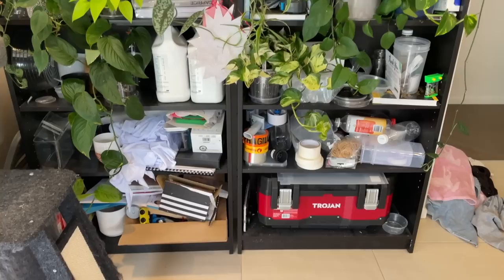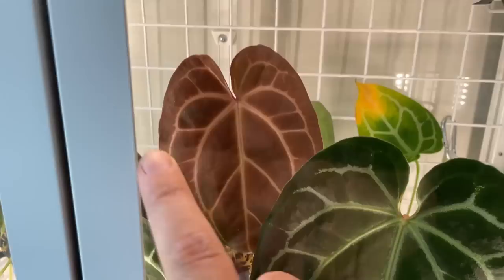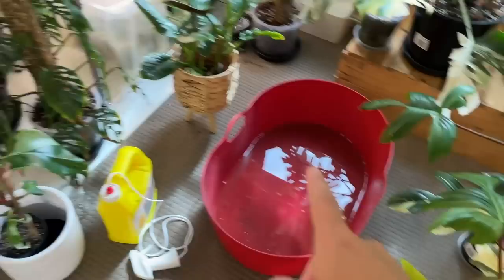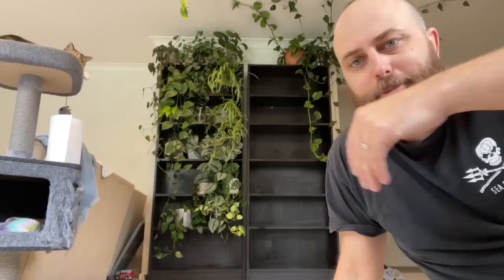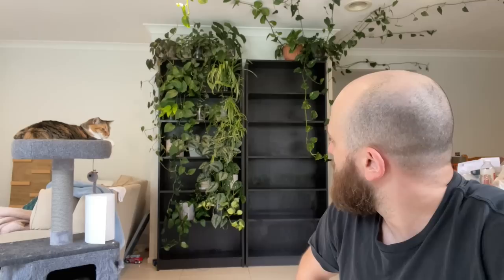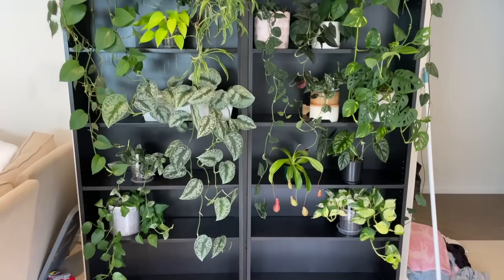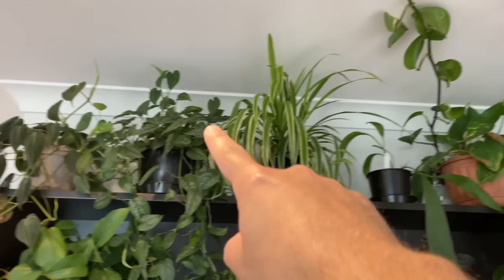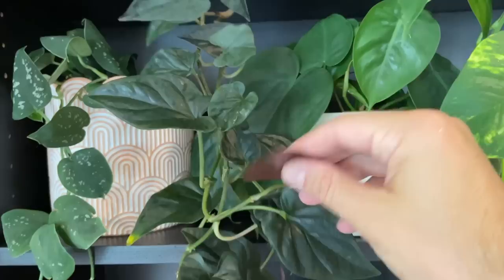How to Make a Living Wall out of Ikea Bookshelves | Plant Chores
G'day, guys! Today, I reoganise and clean up my living wall for indoor plants on my Ikea bookshelves.

If you want a green wall / living wall inside your house for your indoor plants, aroids, etc, this is a pretty affordable and easy to do set up. Let me know what you think as plant styling is definitely not my strong suit.